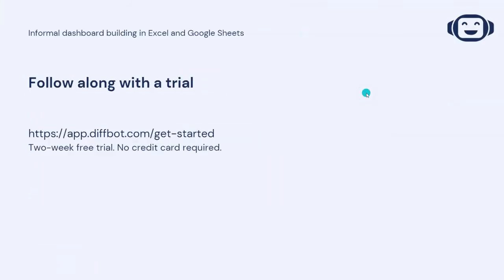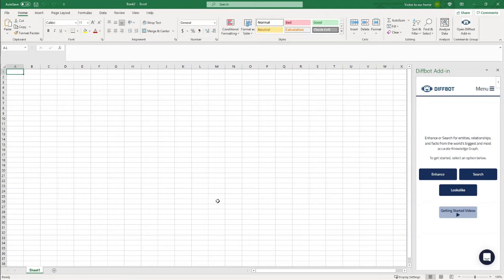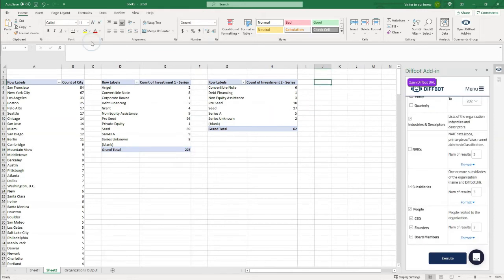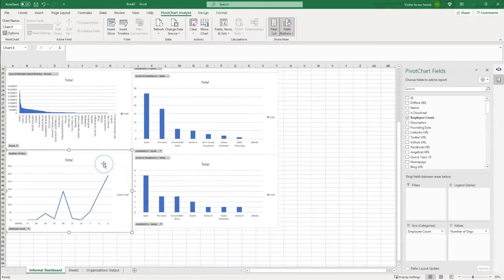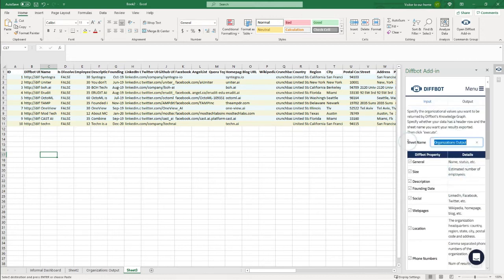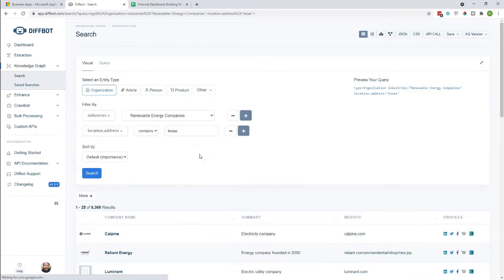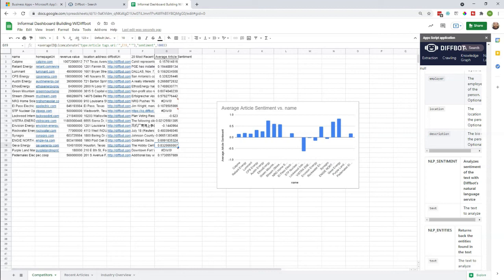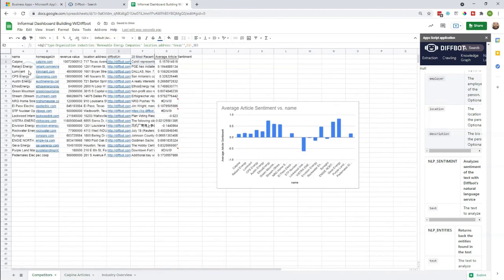[Webinar] Informal Dashboard Building With Diffbot's Excel and Google Sheets Integrations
This webinar is filled with hands-on demo material that shows how you can pull data from the world's largest knowledge graph into Excel of Google Sheets.

Using Diffbot Enhance (data enrichment), natural language processing, our article index, and our firmographic database of 100's of millions of organizations, we'll work through how you can perform exploratory analysis or spruce up your own dataset from directly within a spreadsheet.